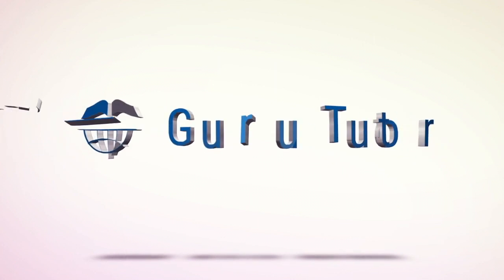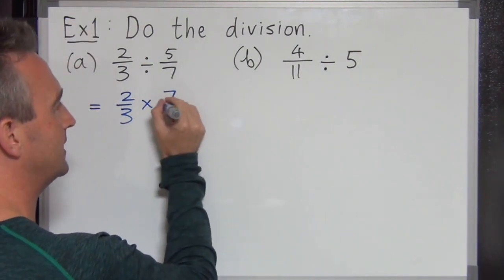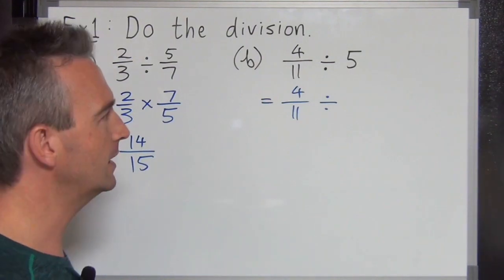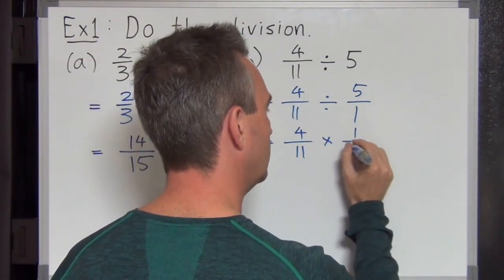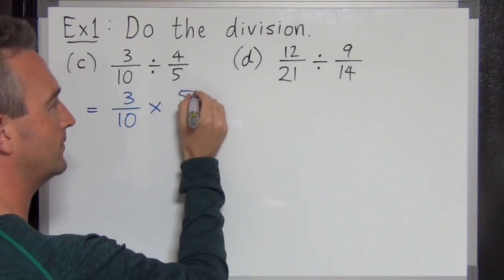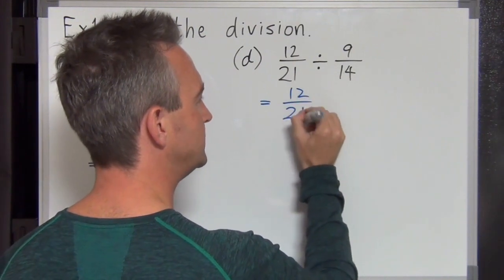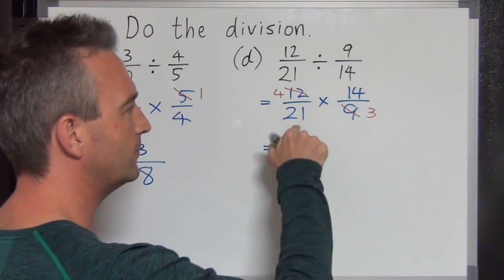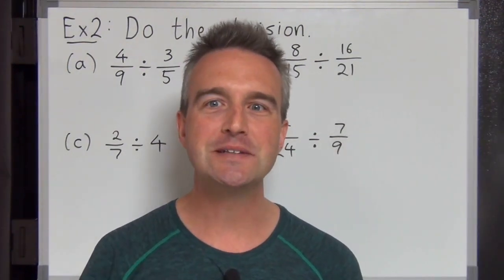FRACTIONS 6: Dividing Fractions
A tutorial demonstrating how to divide fractions.